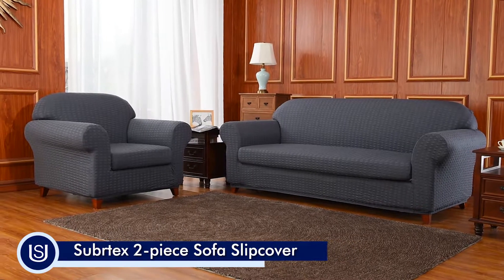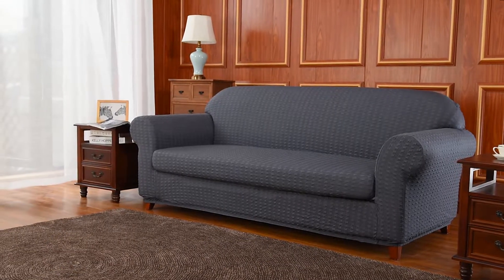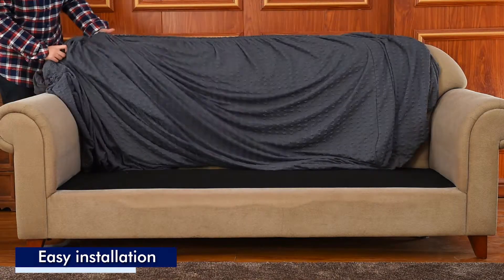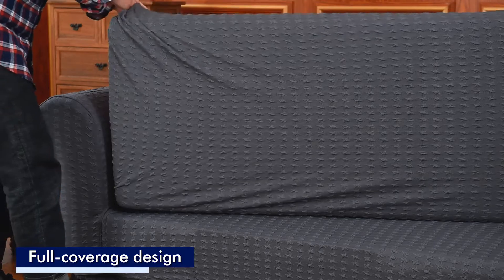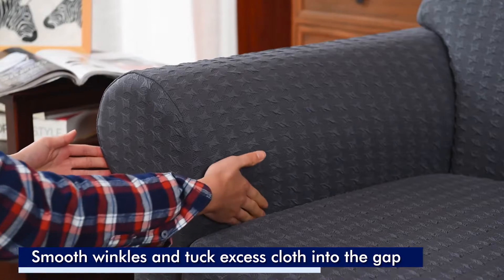How to install Paper Crane Sofa Slipcover